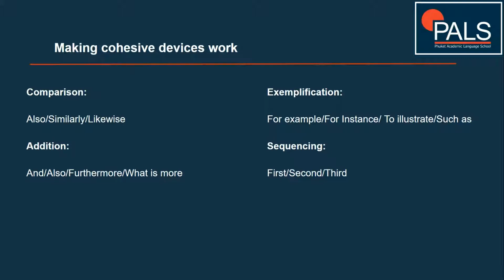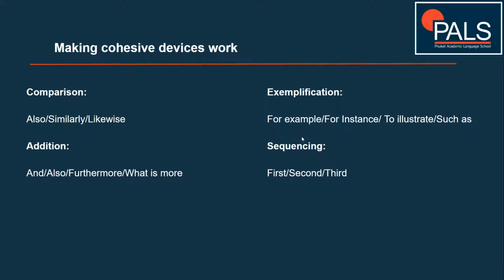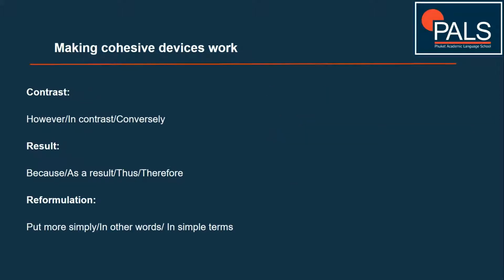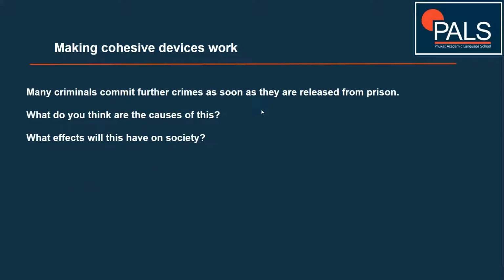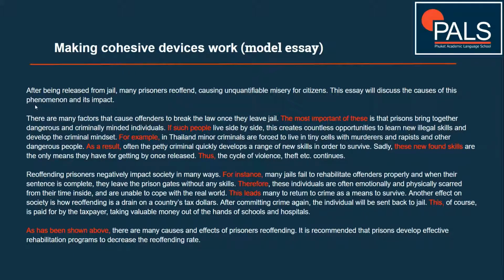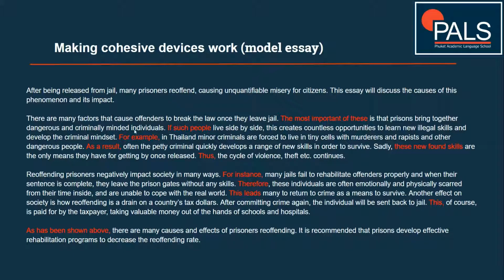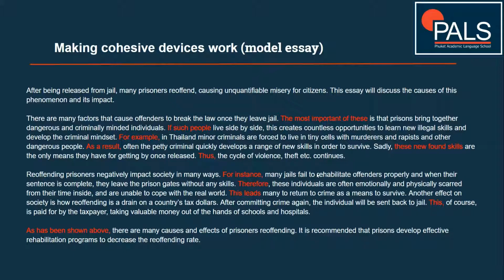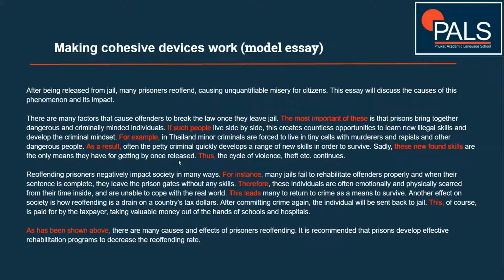Free Lesson IELTS Writing Task 2 Course | Making Cohesive Devices Work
How to tackle ALL question types in IELTS Writing Task 2

How to use IELTS Task 2 template to write amazing essays everytime!

How to think like the IELTS examiner and boost your score

How to structure your essay to hit above band 7+

How to form ideas quickly using brainstorming and mindmapping

How to write amazing introductions and conclusions fast

How to develop ideas in body paragraphs and give examples

How to link ideas clearly using cohesion and coherence

How to avoid generalizations in writing

How to build vocabulary to boost your Lexical Resource

How to ‘mine’ for collocations and lexical chunks

How to improve your word choice

How to spice up your sentences to improve your score in Grammatical Range and Accuracy

How to avoid common IELTS writing grammar errors

How to think and write like an IELTS expert with 4 ‘live write’ essays

Requirements

A burning desire to succeed in IELTS!

You do not need to know anything about the IELTS exam to take this course. This will be explained in the course.

A (B1 / IELTS 5 / intermediate minimum) level of English approx.

Should I take this course?

Do you keep getting an IELTS band score less than you want for writing task 2?

Is this your first time taking the IELTS exam and you want a course that will massively boost your writing task 2 score?

Do you want a teacher will more than 15 years IELTS teaching experience?

Do you want a teacher who has been the Director and Co-Founder of a highly successful for school for more than 10 years?

Do you want a teacher who has helped 1000s of students maximize their potential in IELTS writing?

If you answered 'yes' to any of the questions above, then this course is for you.

To many IELTS students waste their time bouncing from one textbook to the next; from one school to the next. STOP! You don’t need to. Take this course with Teacher Mike and transform your IELTS writing score today and follow your dreams to the next level!

How will this course help me?

This course will equip you with the knowledge and skills to write what the examiner wants to hear. Also, it will give your invaluable tips and techniques to help you improve your writing skills and vocabulary. The course is aimed at students with about IELTS writing band 6 skills, but it is also useful for students as low as band five. Amazingly, students who are band 7+ will also discover useful nuggets of information to raise their band score.

You might think that the IELTS examiners only care about a wide range of vocabulary, correct spelling and accurate grammar. This is wrong. These are all important, but there is so much more you can do to boost your score.

How to Master IELTS Writing Task 2 | Acheive Band 7+ tells you in easy steps how to dramatically boost your IELTS score.

During this course, you will learn the following:

How the IELTS test, and specifically, Writing task 2 is structured.

How to think like the examiner

How to recognise different question types and answer them effectively

How to use a writing template to enhance your score for every essay

How to manage your time, plan your essay and structure your essay

How to increase your range of vocabulary using collocations and lexical chunks

How to boost your grammatical range and accuracy

How to writing amazing introductions and conclusions fast

How to expand ideas and give quality examples in the body paragraphs

How to avoid generalizing in your writing

How to improve your IELTS Mindset for success!

What do you use to teach your course?

IELTS Writing Task 2 Band 7+ Made Easy! Uses the following to help you the student:

Lectures: The lectures in this course are amazing! Teacher Mike has helped 1000s of IELTS students over the past 15+ years teaching. In 2009 he founded his own his school, Phuket PALS, which is the biggest tutoring school on the island of Phuket, Thailand today! The lessons are direct and focused only on improving the quality of your writing, vocabulary and mindset.

The next step is for you to sign up for this course and improve your IELTS writing task 2 score. Once done, you can move on to working or studying overseas and live the life you’ve always been dreaming of!

Now is the time! Enjoy the course!